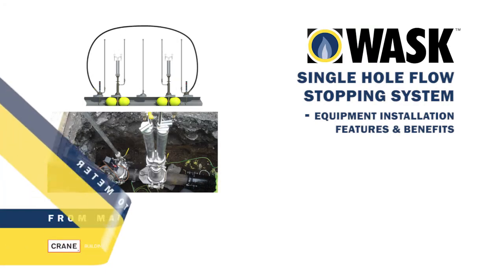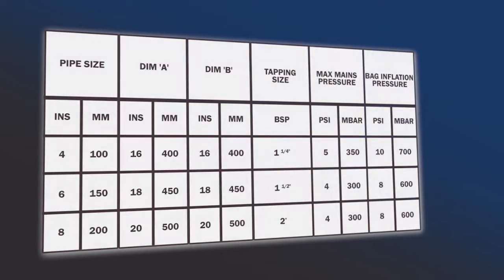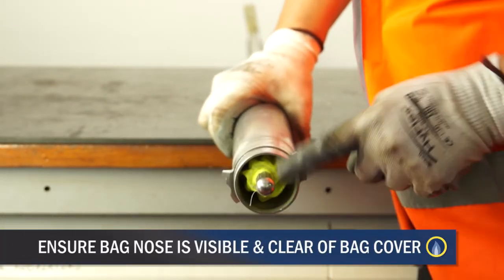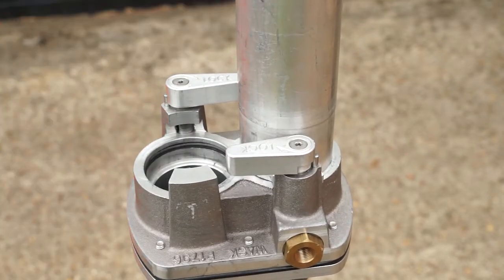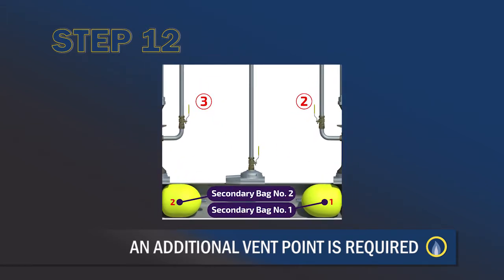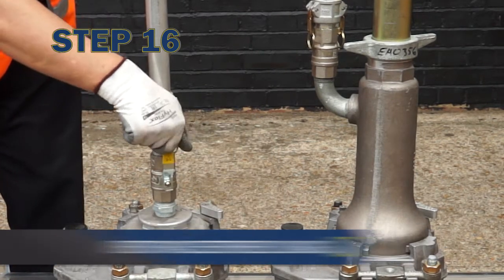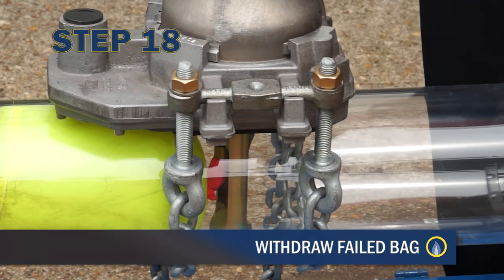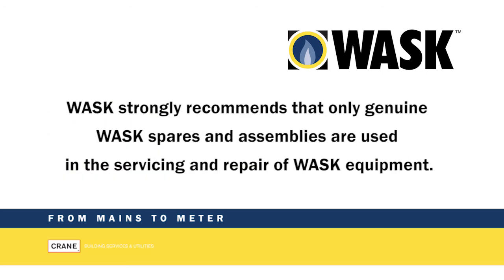WASK Single Hole Flow Stopping Equipment Demonstration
NEW WASK EQUIPMENT PROVIDES BENEFITS
ALIGNED WITH RIIO OBJECTIVES.

RIIO is a mandatory framework established by
the regulator (OFGEM) which will drive gas
industry changes over the next 8 years.

Benefits of Single Hole Flow Stopping:

Qualifies for Gas companies to earn additional revenue under RIIO

Saves over 1/3 of current excavation works.

Delivers environmental benefits – less excavation, less waste to
landfill, less backfill material.

Delivers safety benefits – less chance of cable strikes.

A natural extension to the WASK range and works with existing